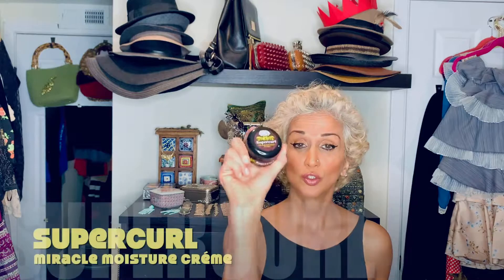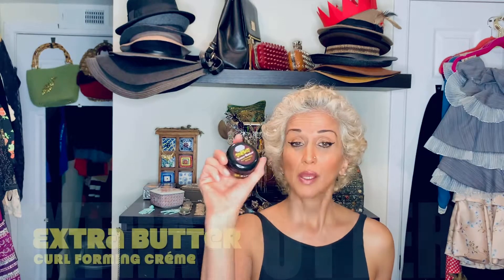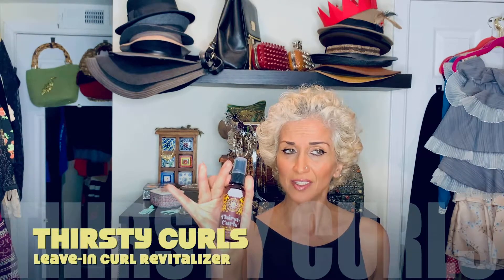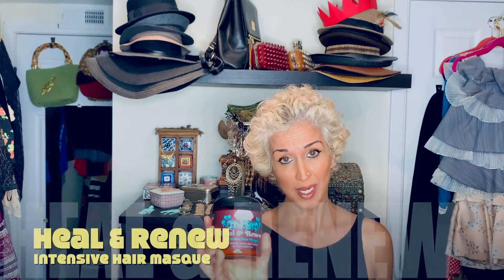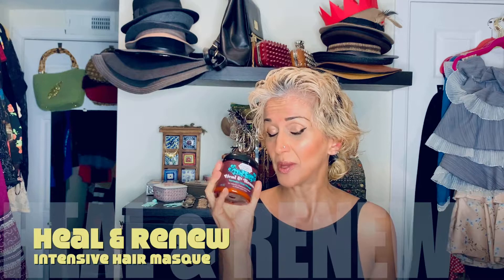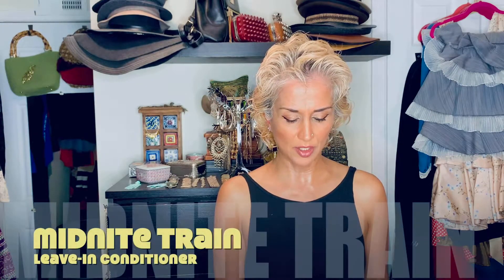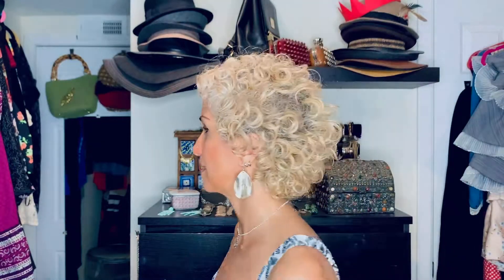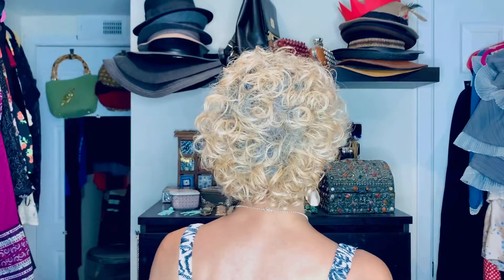Uncle Funky's Daughter - First Impressions - A How To & Review!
Delve in for a how to & a review of Uncle Funky's Daughter and me (well, my 3A high porosity hair)!

VIDEOS MENTIONED:
•My Healing/Healthy Curly Hair Routine 101 - A "How To" & "Why I Do What I Do How I Do" Explained!